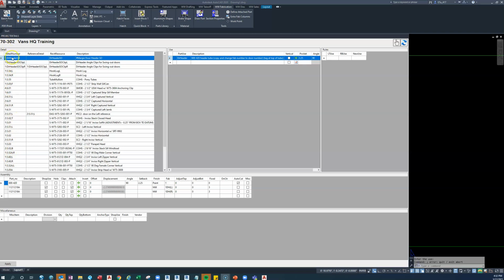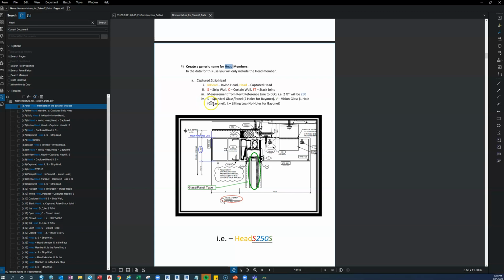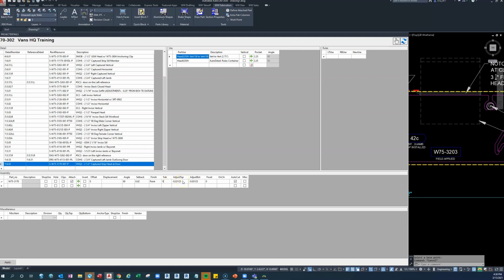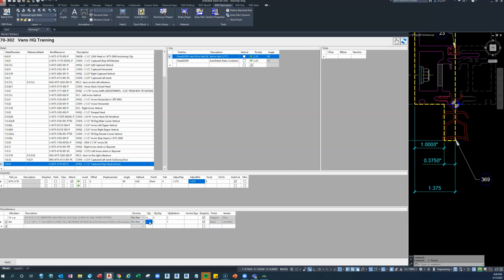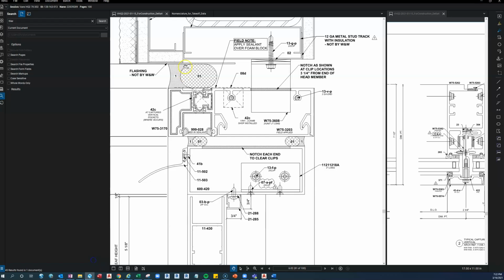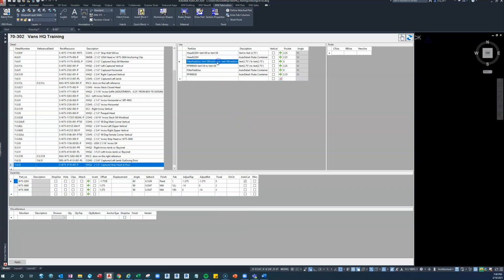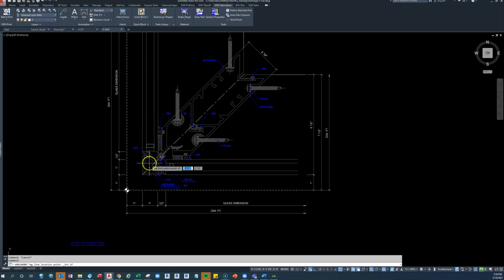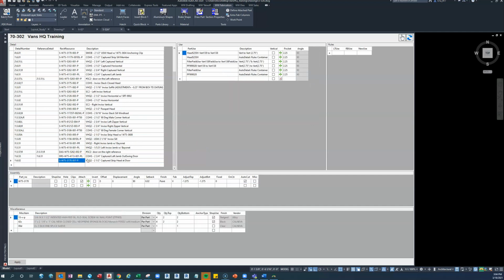TAKEOFF PROGRAM TRAINING: Basics of Takeoff Data 2-3 How to create data in UD window Part 1